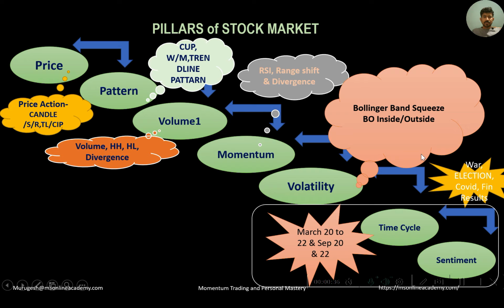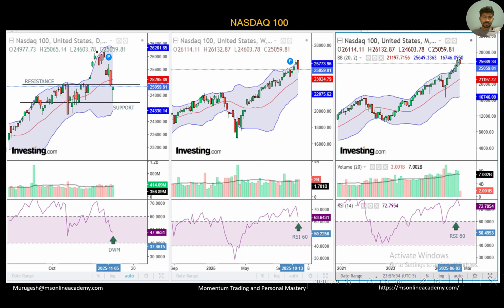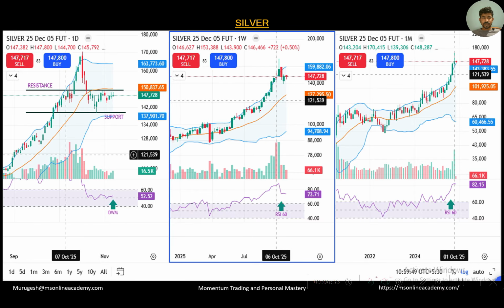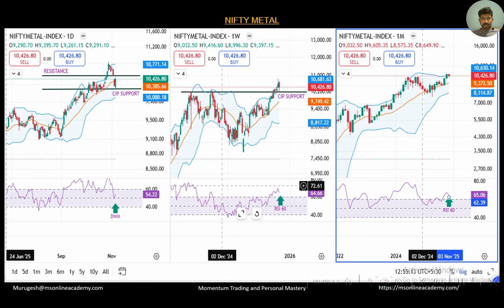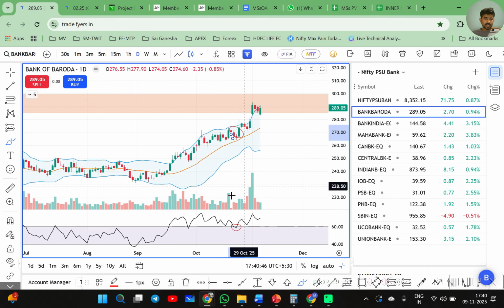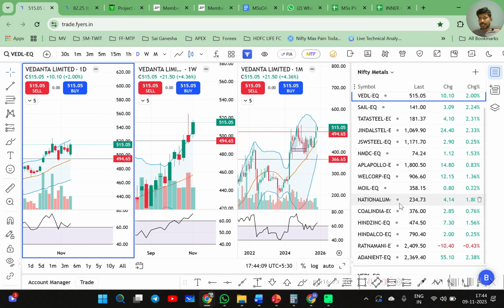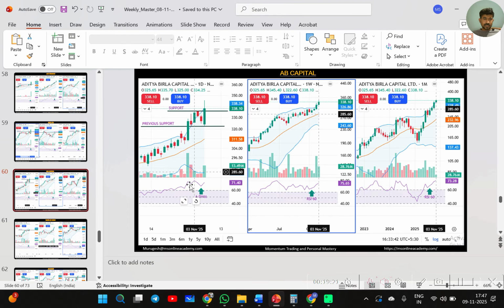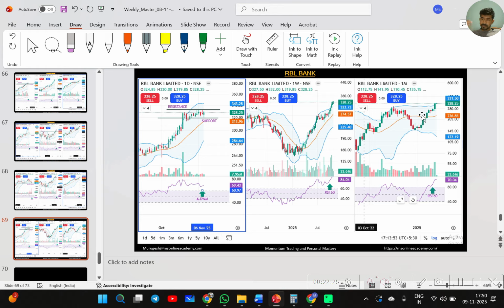WEEKLY MARKET UPDATE- NOV-9-2025- TOP STOCKS - LTF -ABCAP-MCX-BSE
WEEKLY MARKET UPDATE- Jun 6 2025- NIFTY AT RESISTANCE - WHAT GAN HAPPEN ??? TOP STOCKS - GODREJ PRO-SOLAR - MCX - BCX.

"THE ULTIMATE TRADER - ENGLISH - checkout page"

" MOMENTUM OPTION TRADER - ENGLISH -checkout page"

"THE ULTIMATE TRADER-KANNADA " checkout page

" MOMENTUM OPTION TRADER - KANNADA -checkout page"

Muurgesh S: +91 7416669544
MSs Online Academy